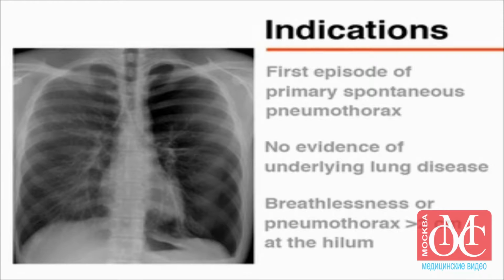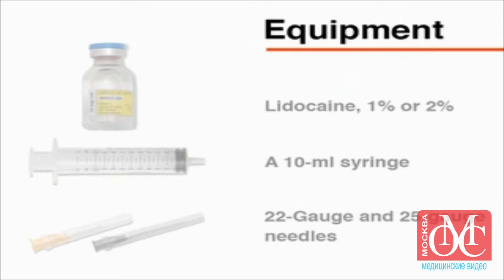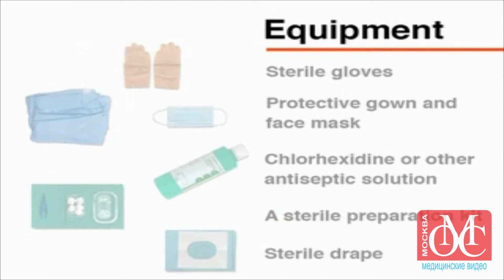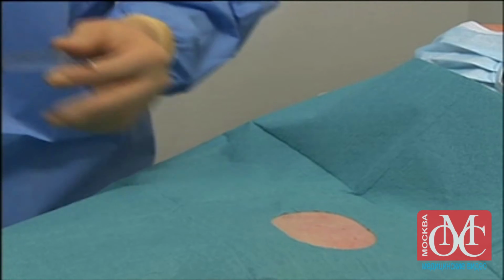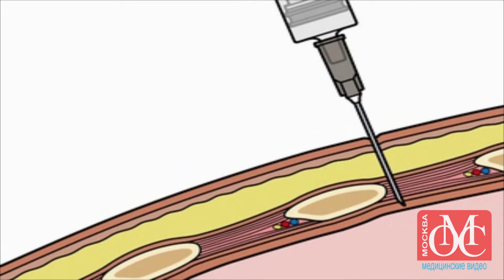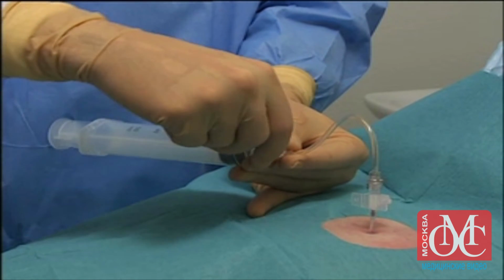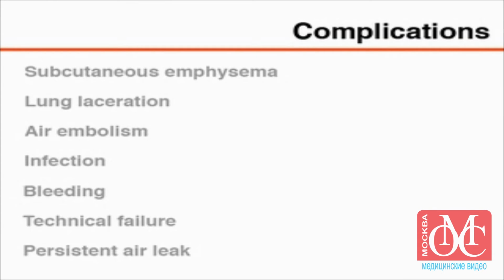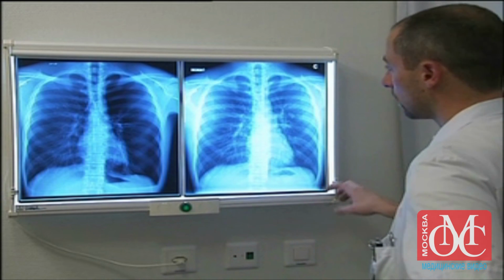Пункции первичного спонтанного пневмоторакса